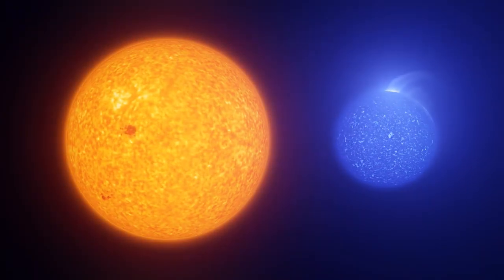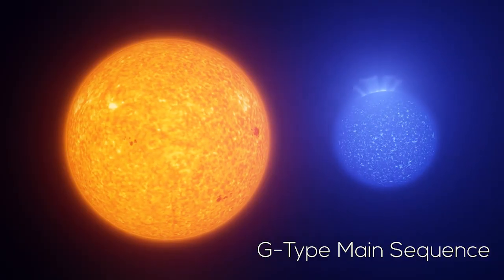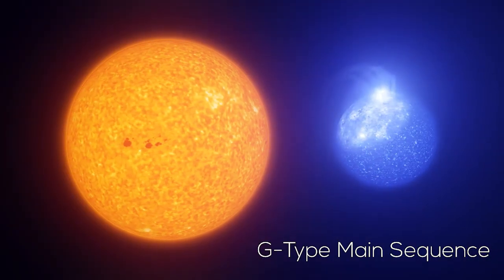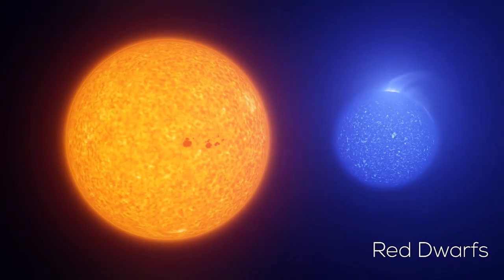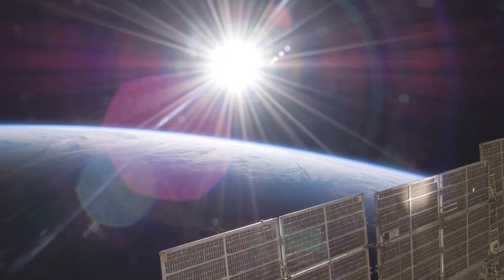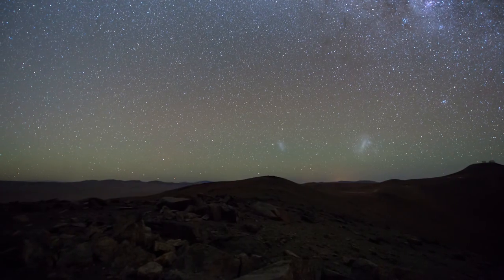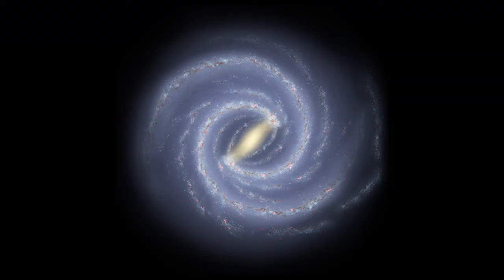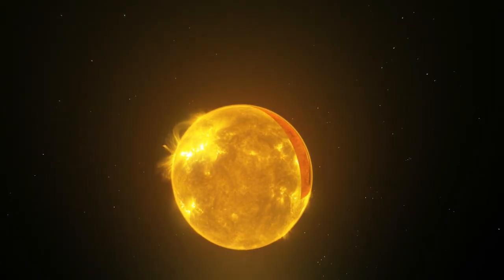What Type Of Star Is Our Sun?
In This Video, I`ve tried explaining The behaviour and nature of the sun, also what type of star is the sun, This star is an average star roaming around in the milky way galaxy that outshines 90% of the stars in the milky way galaxy. You can donate if you want using the links below and join as well. I hope you have a great day.

Definitions for Astronomy terms I continuously use in my videos-

✎ Support and Donation if you support my initiative or 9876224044 in gpay, paytm, PhonePe and upi. (all donations go right back into the development of the channel)

🔔 Are you serious about learning astronomy? Interested in astrophysics?
Privately Talk to me on my instagram (@theoreticalhub)

credits -
Video Credits - NASA, Nasa Goddard. ESO

and webpages inside.